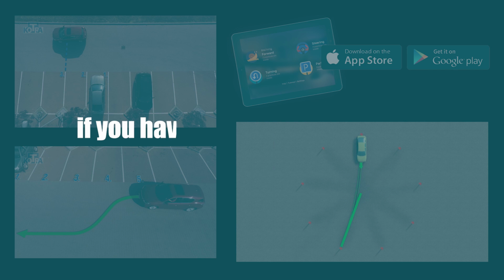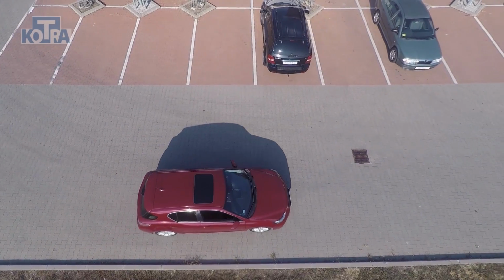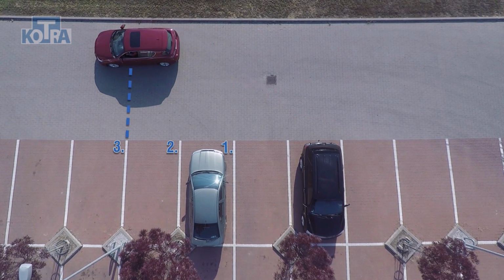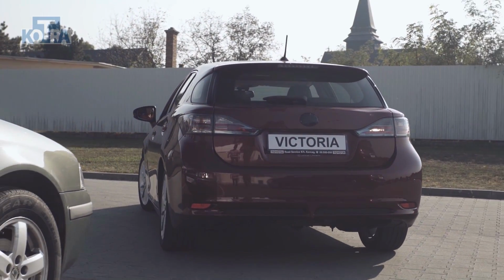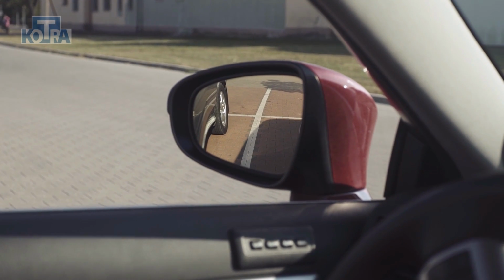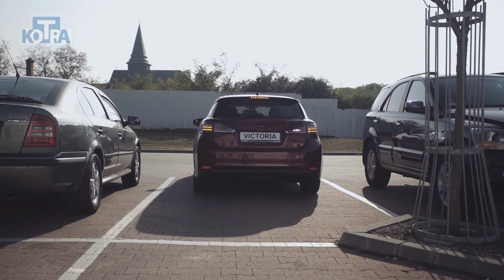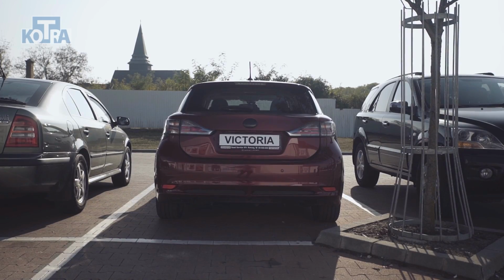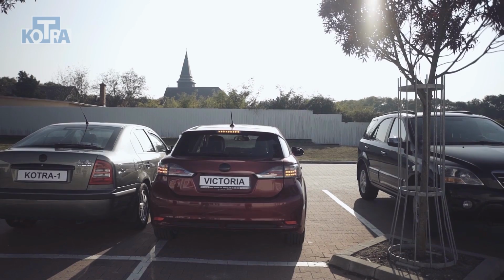Reverse parking. Learn to parking | Driving task and basics of maneuvering, lessons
Hi, if you have trouble with parking, this might help you. You can see proper parking from several perspectives.

More: Parallel parking tips, lessons.

Use this:
► Park with Vicky app 😉

Parking is not a problem with Vicky’s help
It is easy to learn different parking techniques like parallel parking with Vicky and our parking application. Vicky will guide you through the diving thechniques and excercises in the application so you can become an experienced and confident driver!